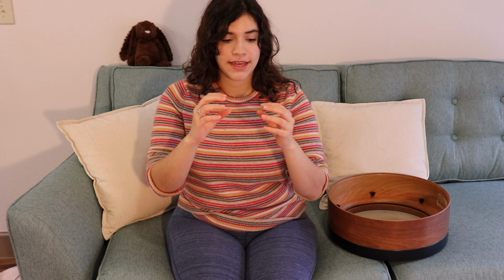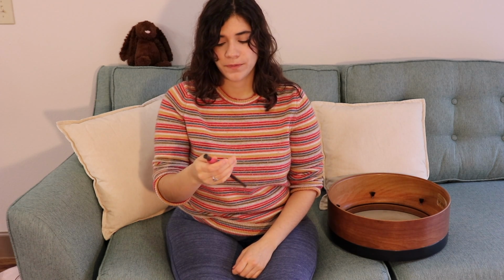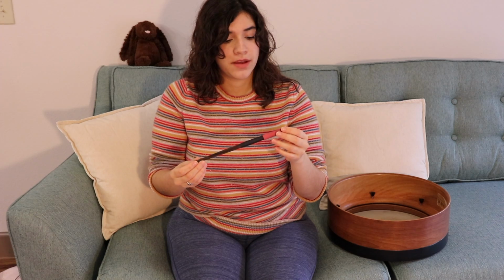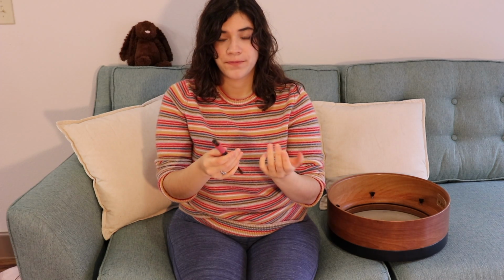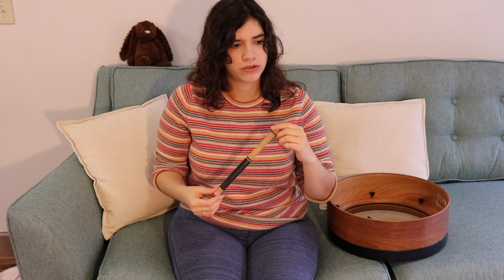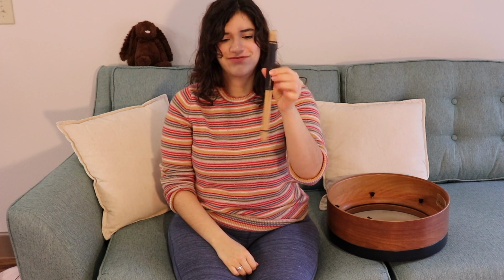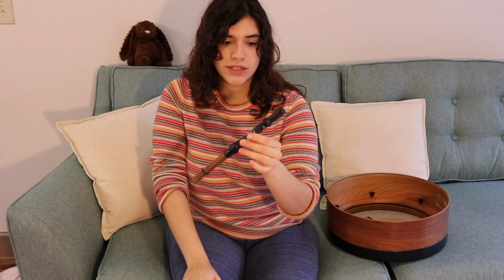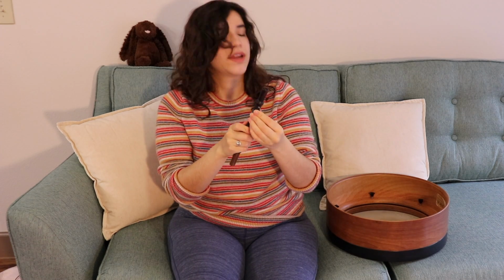Bodhrán Basics - What tippers do I use?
ME11 - 1:09
HEDrod HR5 bold - 4:31
HEDrod HR2 - 7:11
JazzMO - 9:39